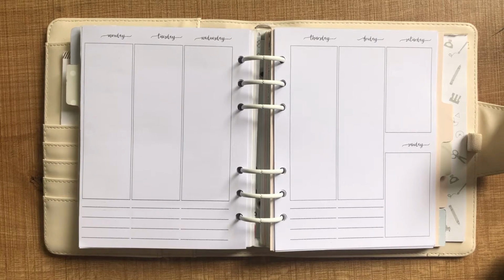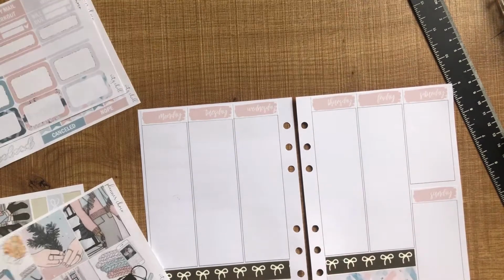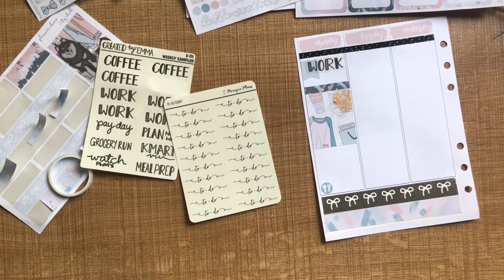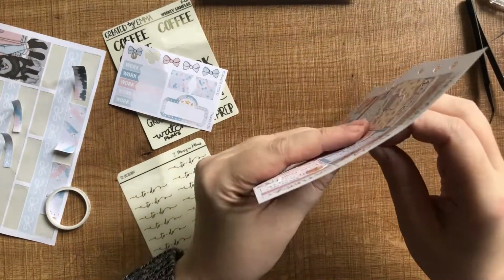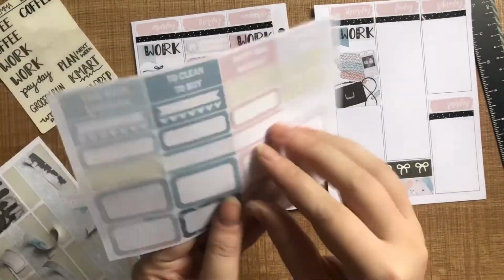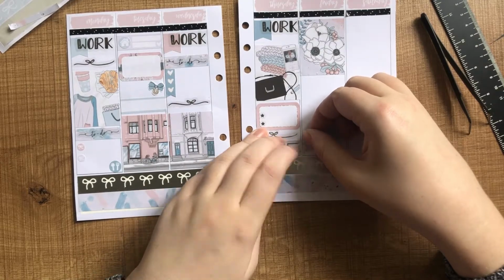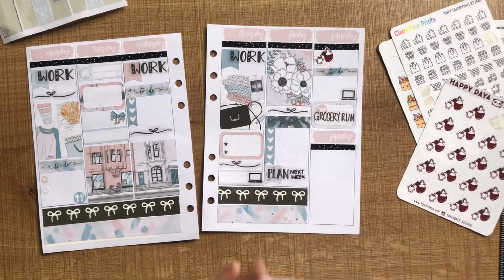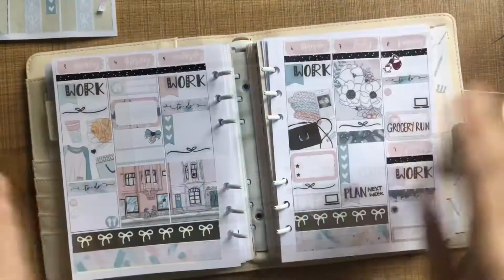plan with me | kikki.K B6 | Planner Choco 'City Chill' | 3 - 9 June 2019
jess x

Shops Mentioned

Planner Choco

Monique Plans